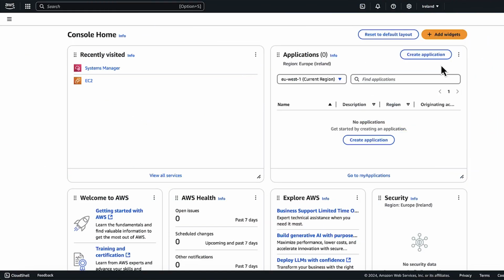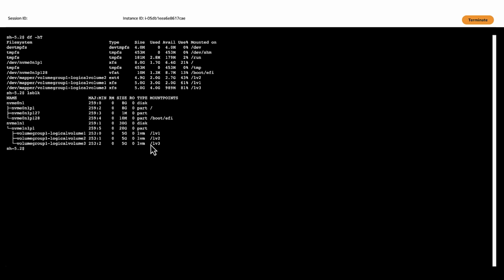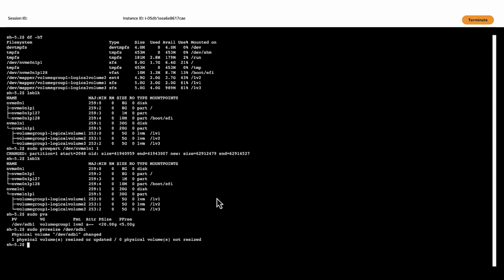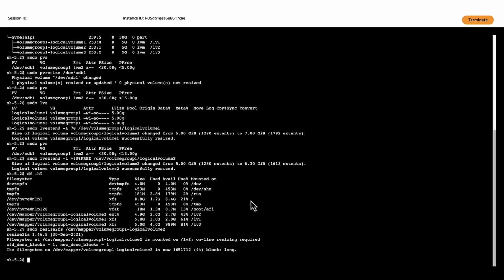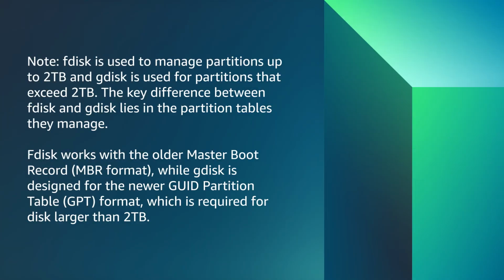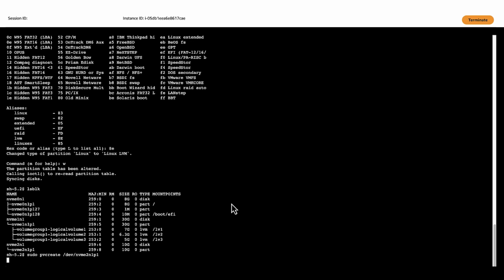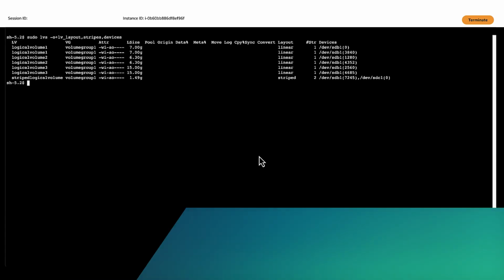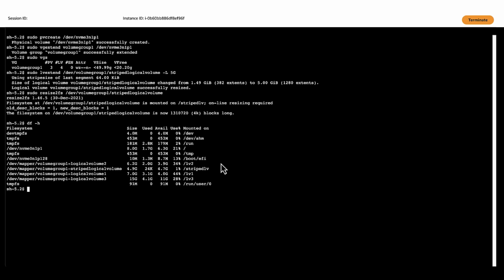How do I extend an EBS volume with LVM partitions?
on AWS re:Post and read the full article associated with this video

Benito shows you how to extend an EBS volume with LVM partitions.

0:00 Introduction
0:21 Best practice is to create a snapshot
1:35 Session manager
5:41 Volume must be created in the same availability zone
11:00 Closing